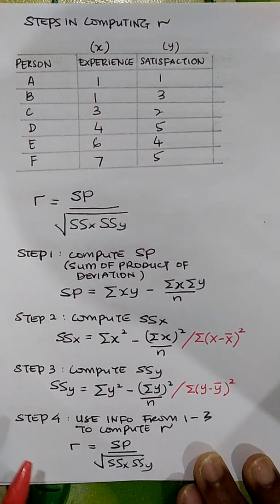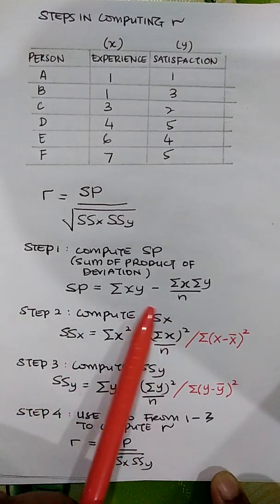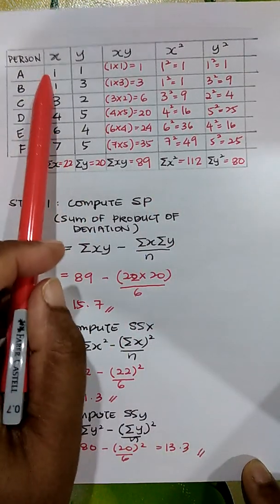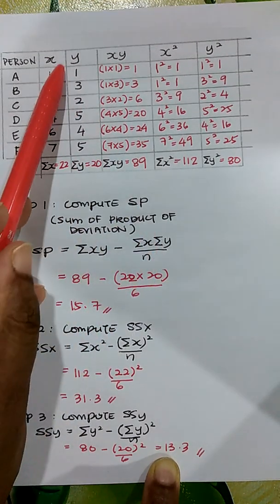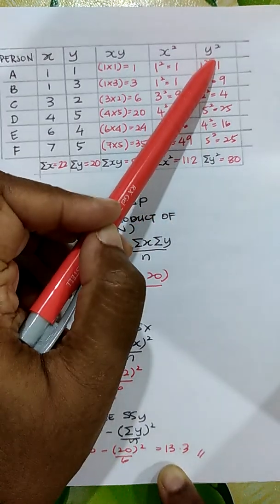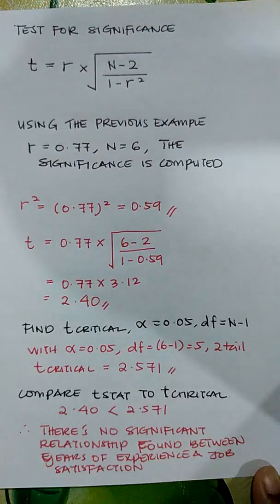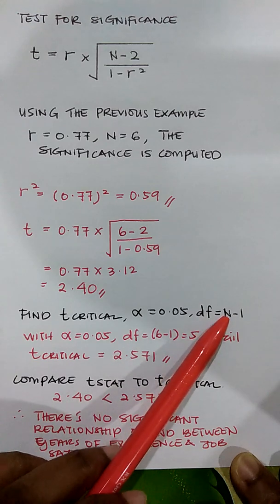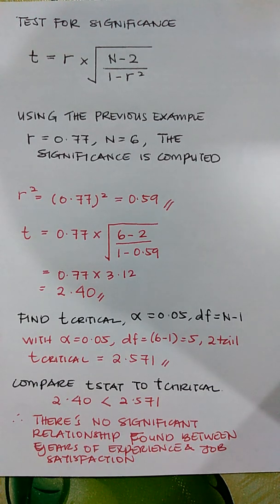Computing correlation coefficient manually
Step by step guide in computing correlation coefficient (r)